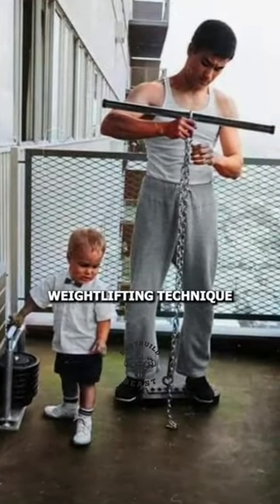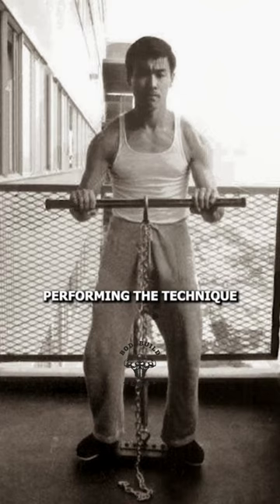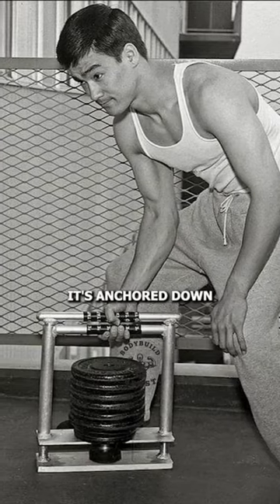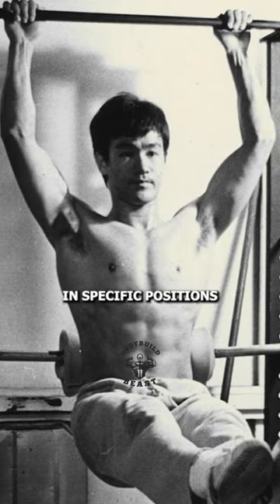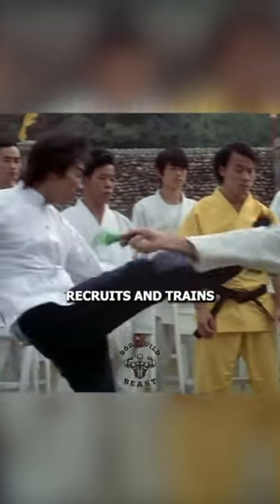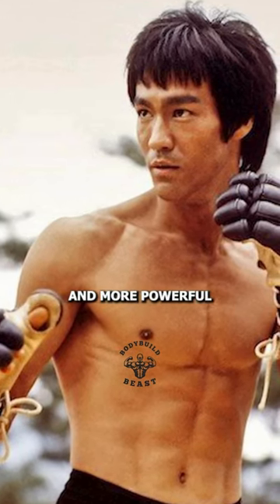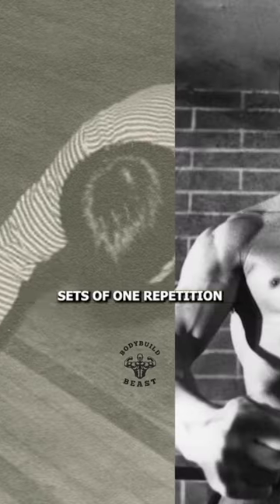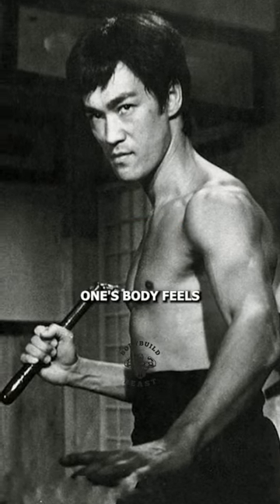Bruce Lee's Secret to Strength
Dive into the world of martial arts legend Bruce Lee and discover his unique 'overcoming isometrics' weightlifting technique. Learn how this practice of static contraction against immovable objects drastically increased his power and muscle recruitment, and see how you can incorporate his eight-exercise routine into your regimen for explosive strength and control.